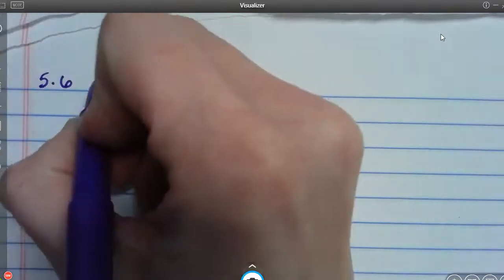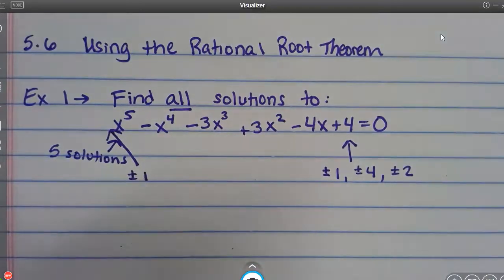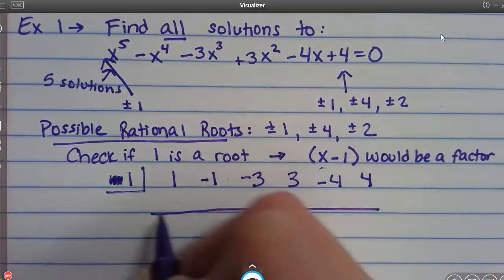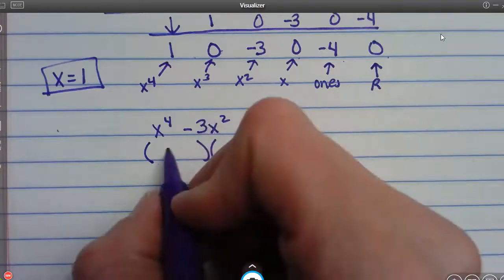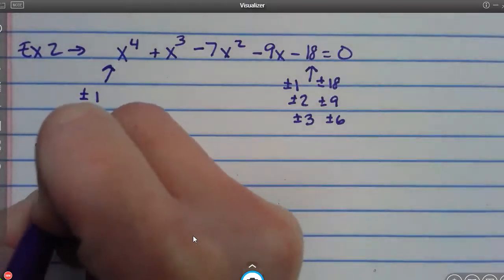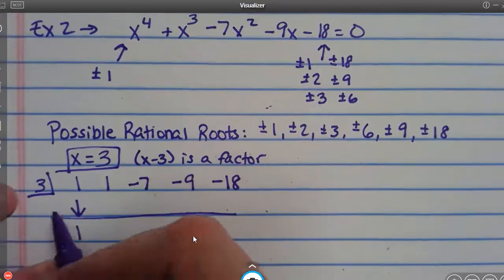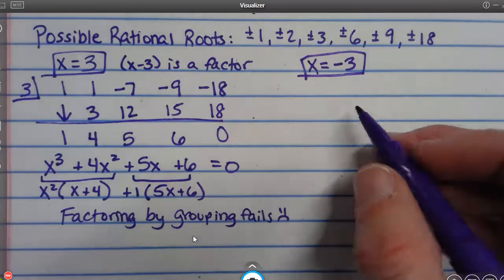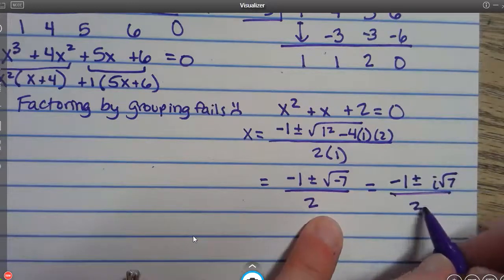Solving Polynomial Equations Completely Using the RRT